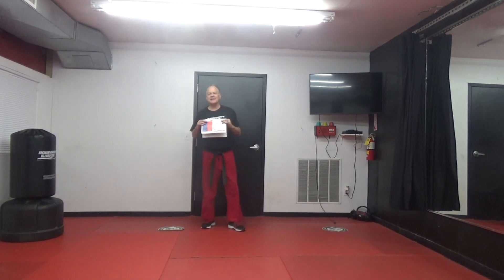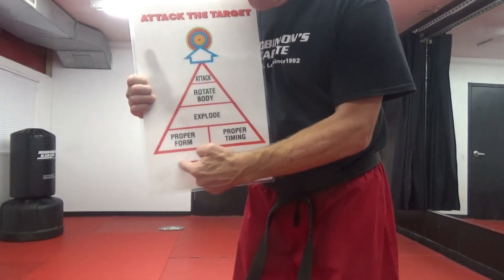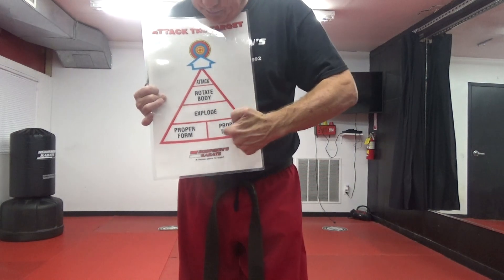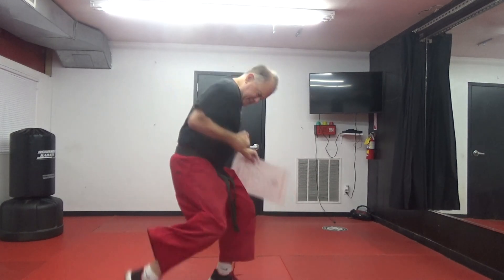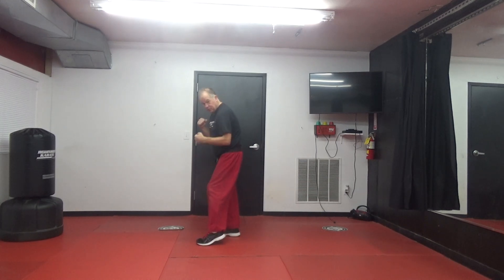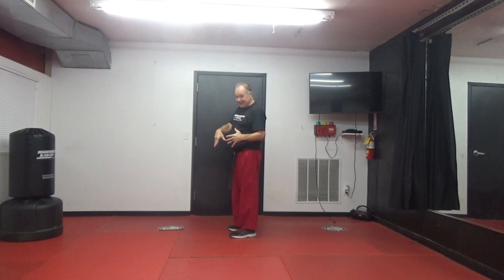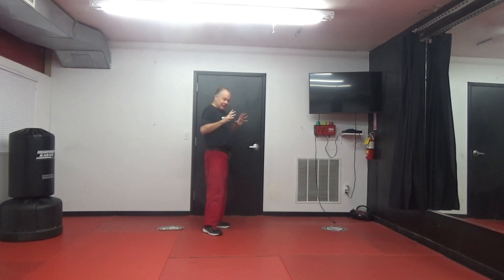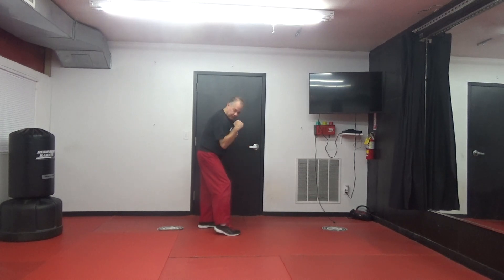Workshop 3 Week 2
How to attack the target with Cat Stance Back Kick